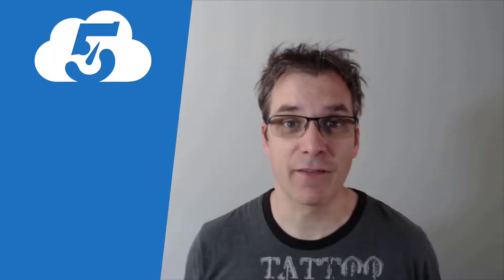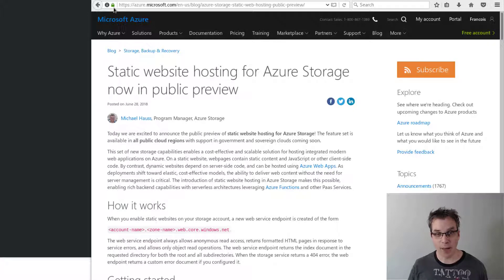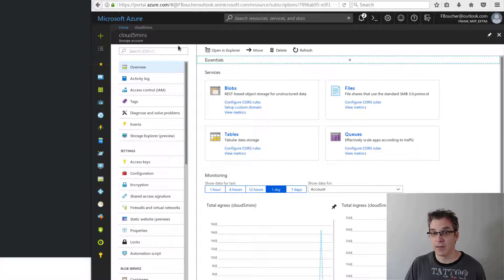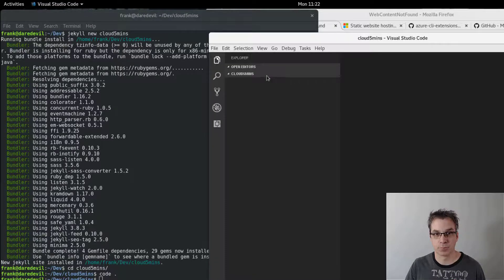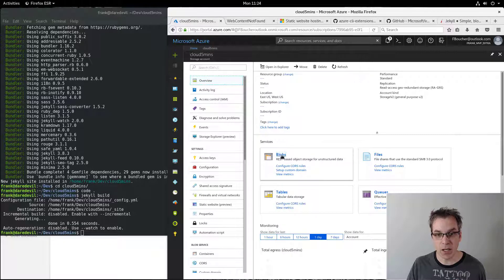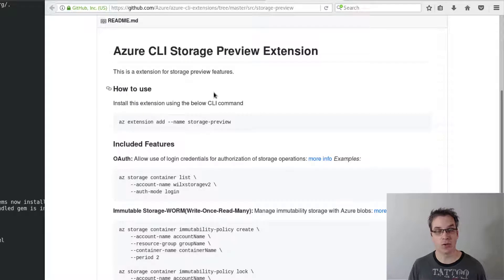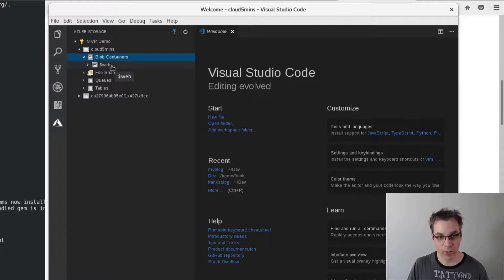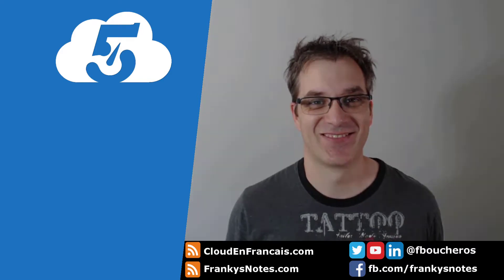Azure Static website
In this video, I explain why the static websites in Microsoft Azure blob storage are such great news. I then show how to upload our files.

- Camtasia 9
- Logitec C922 PRO
- Blue Snowball